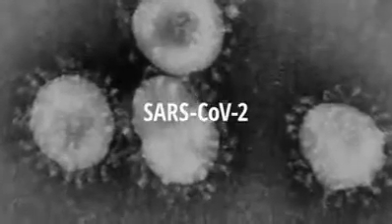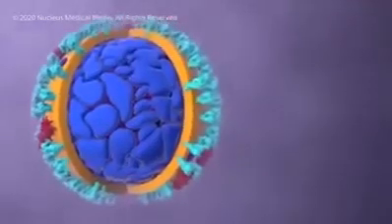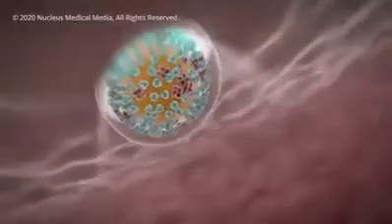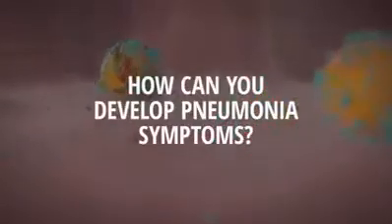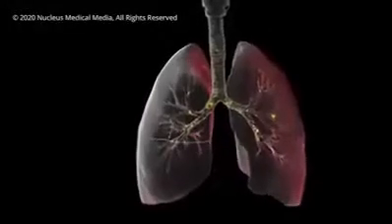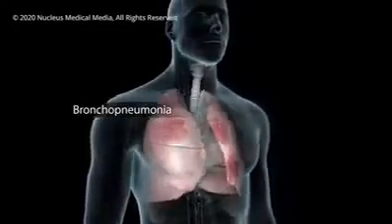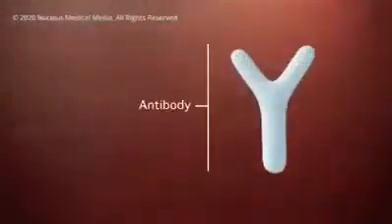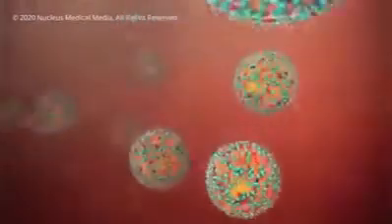خطوات عدوى فيروس كورونا داخل الجسم ربنا يعافيكم ويعافينا من اى سوء ...